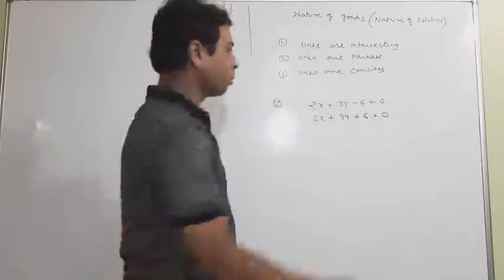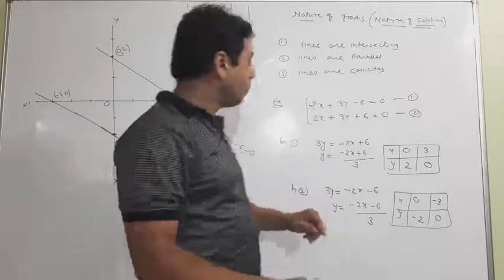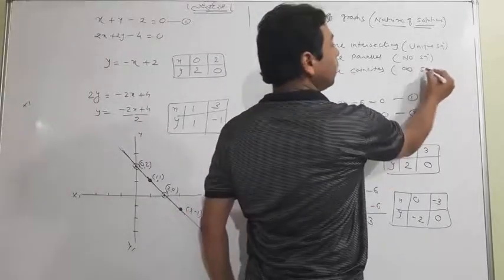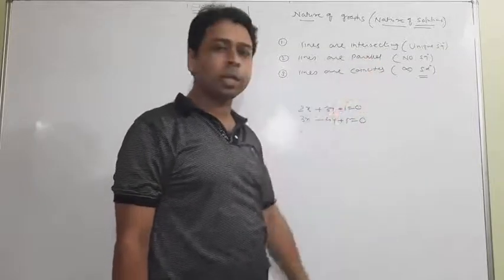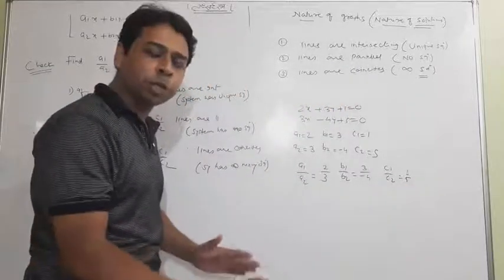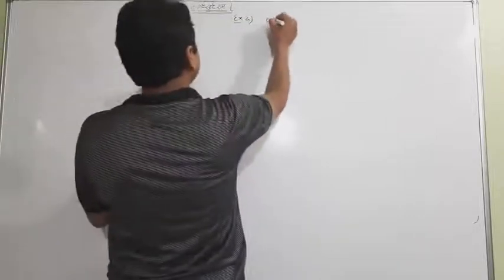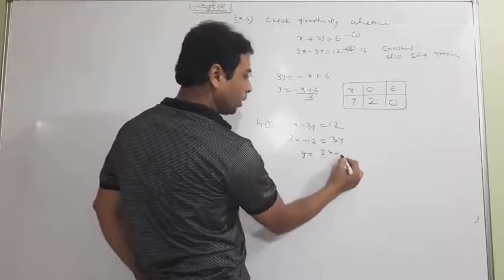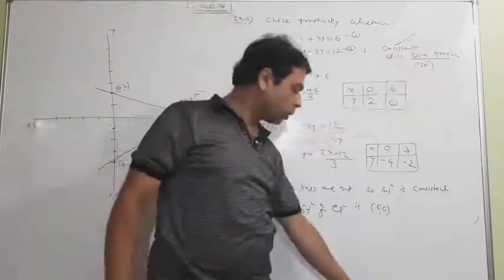Pair of linear equations in two variables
Class 10 maths lecture 2